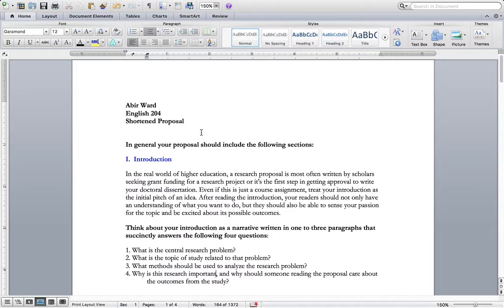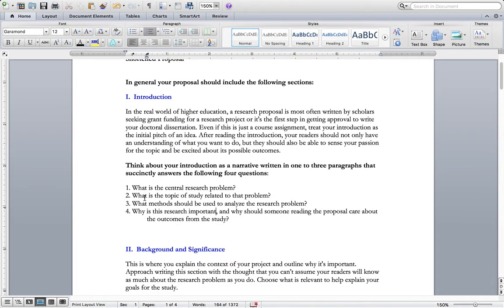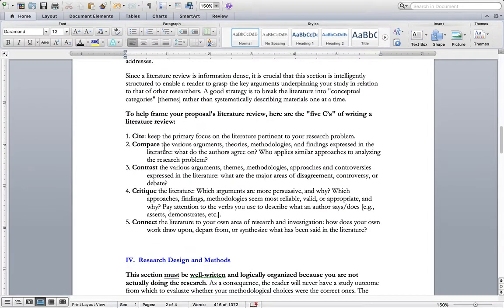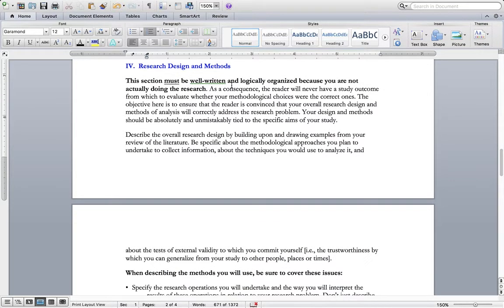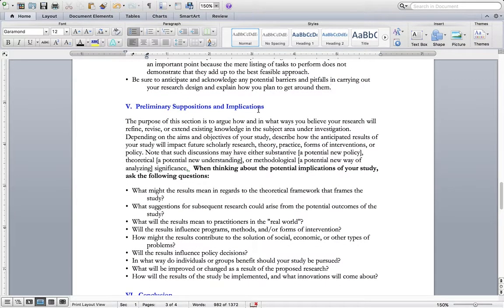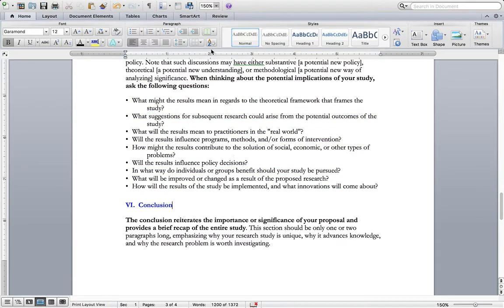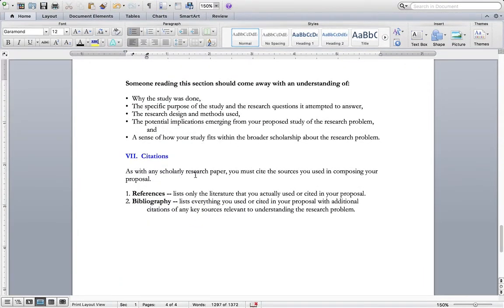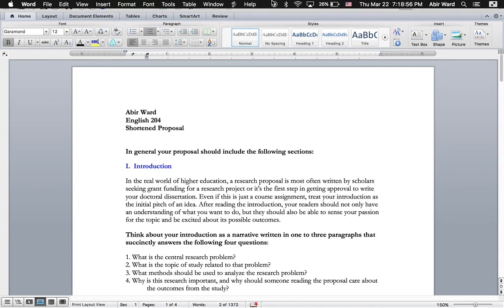Academic Proposal Writing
Writing a proposal for English 204